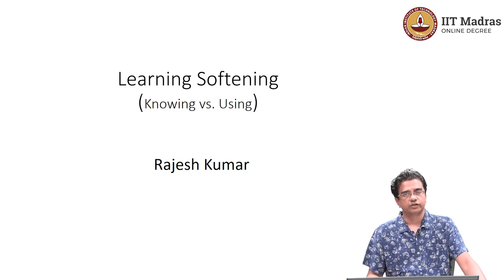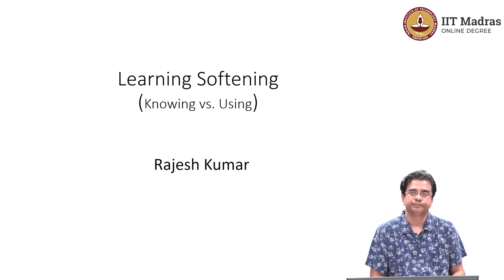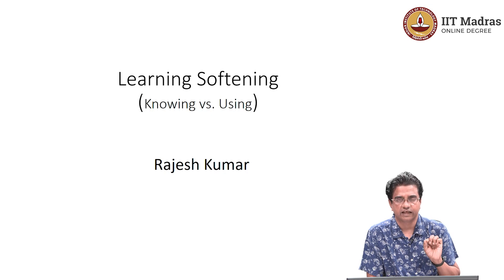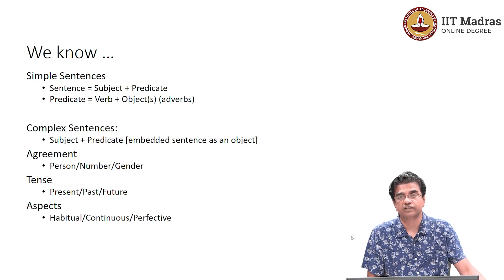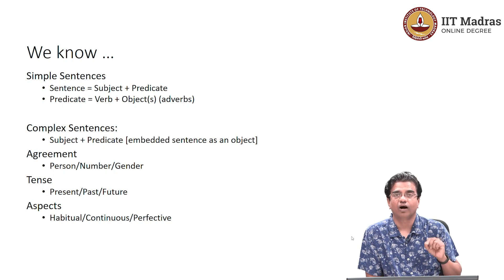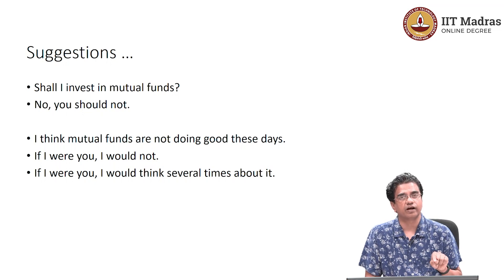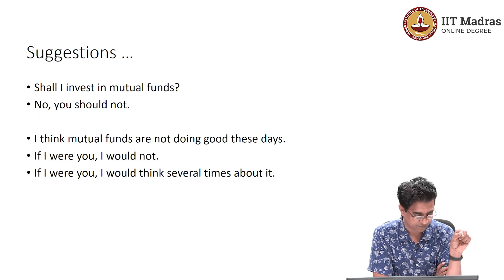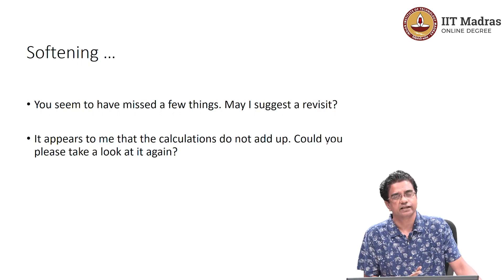Learning Softening (Knowing vs. Using)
Course Name: English II
Taught by: Dr. Rajesh Kumar (Professor, Department of Humanities and Social Sciences, IIT Madras)
Course Code: BSCHS1002
Week:
Topic: Learning Softening (Knowing vs. Using)"
Effective communication requires grammatical accuracy along with understanding of setting and tone. This lecture illustrates the impact of using different ways to communicate the same message. IIT Madras welcomes you to the world’s first BSc Degree program in Programming and Data Science. This program was designed for students and working professionals from various educational backgrounds and different age groups to give them an opportunity to study from IIT Madras without having to write the JEE.  Through our online programs, we help our learners to get access to a world-class curriculum in Data Science and Programming.